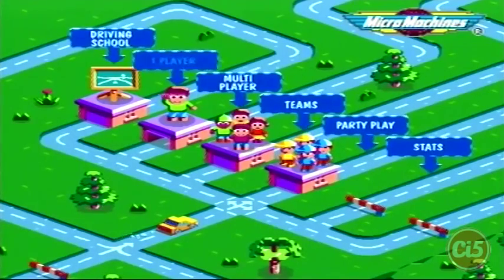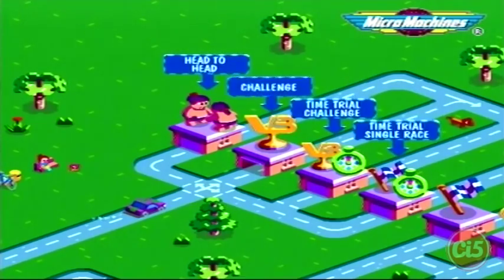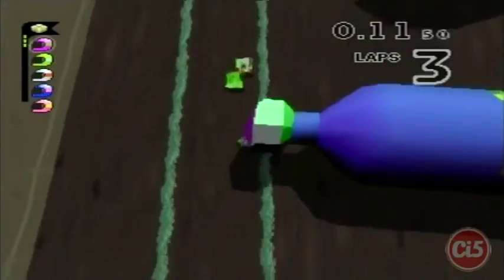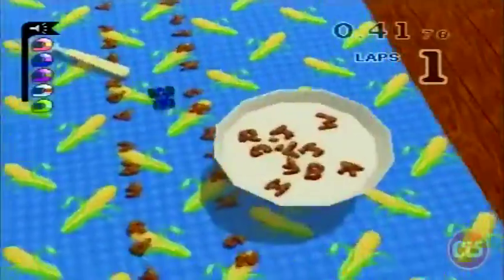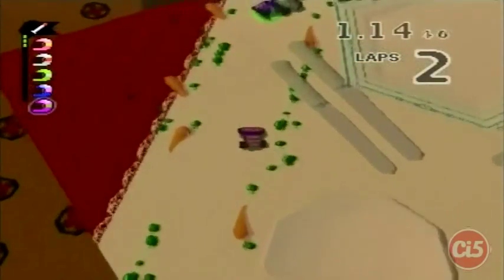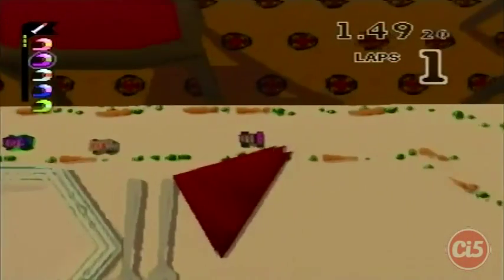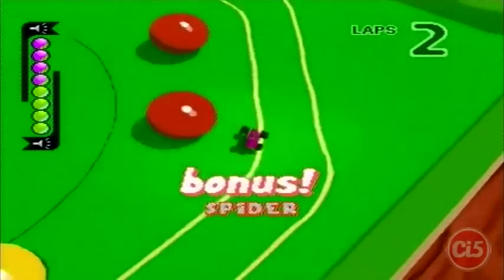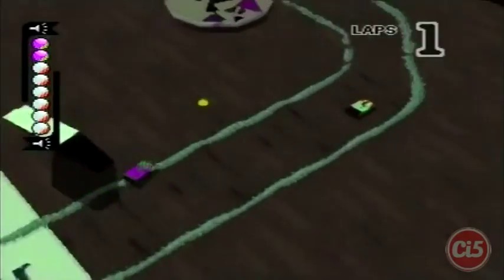Let's Play | Micro Machines V3 (PS1)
A little gem of a racing game on the SONY PlayStation.